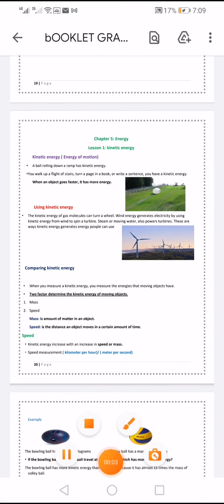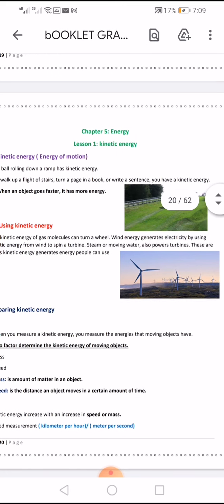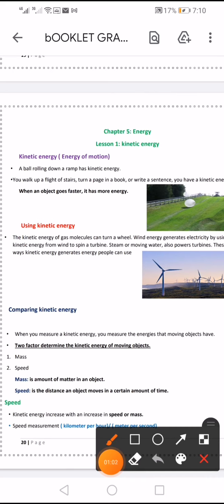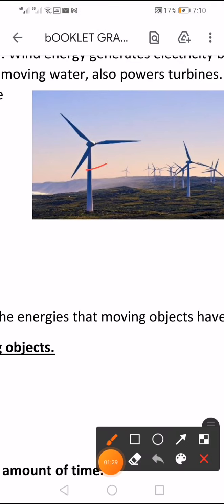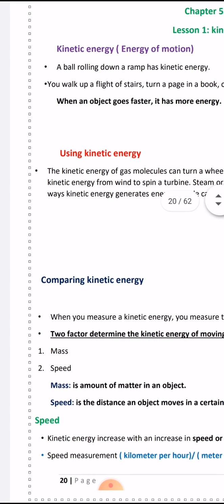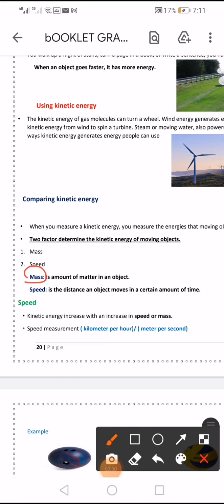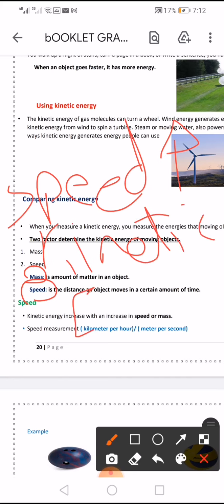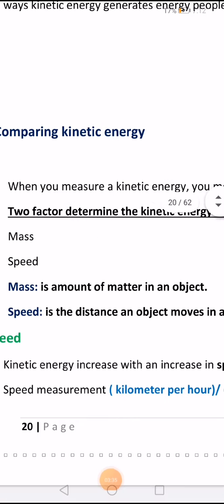Chapter 5 lesson 1 Kinetic energy grade 6